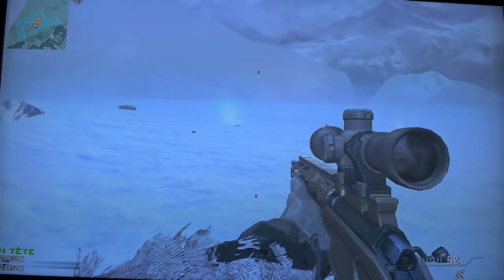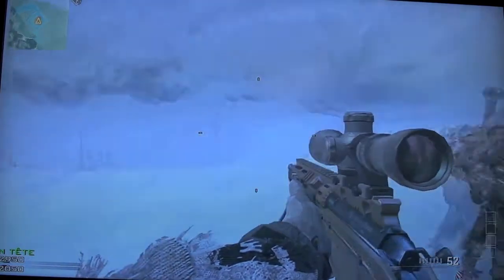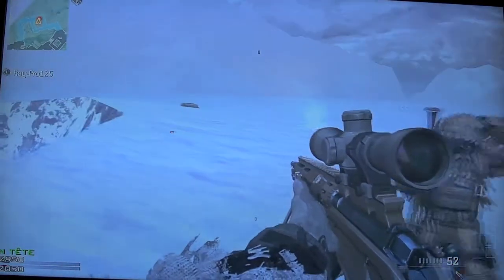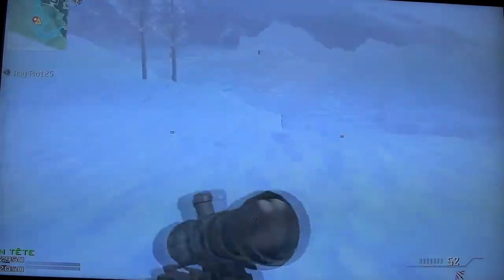MW3 Outpost Out Of The Map Glitch (Modern Warfare 3)